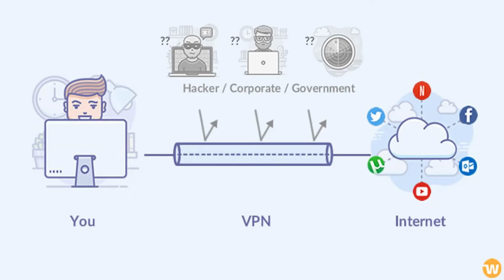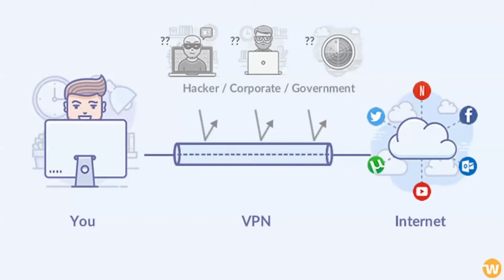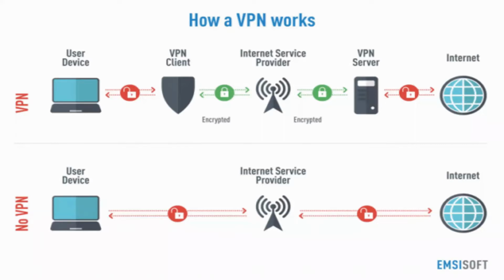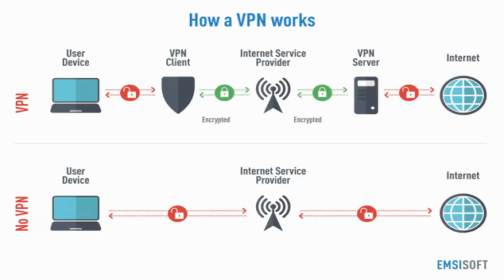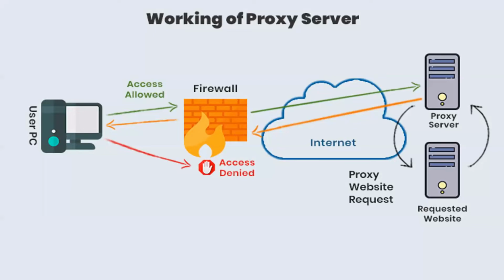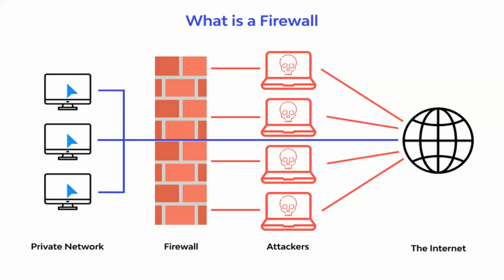He explained VPNs, Proxys and Firewalls in the simple way!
In this 2nd episode of CrossTalks, we have Purushotham K, who is working as an Cybersecurity Analyst. We have discussed about VPNs, proxy and Firewalls using simple terms.